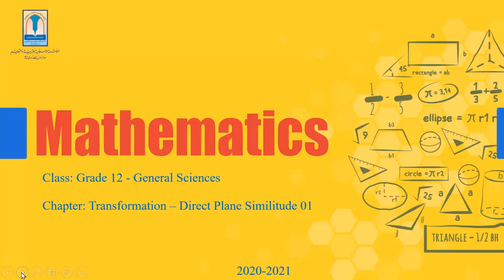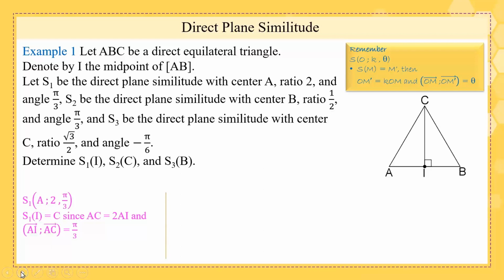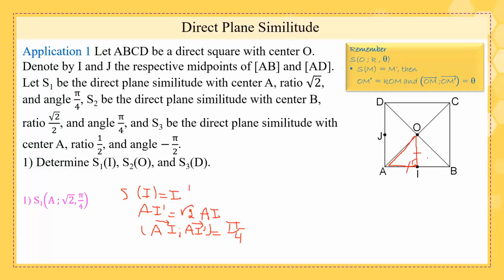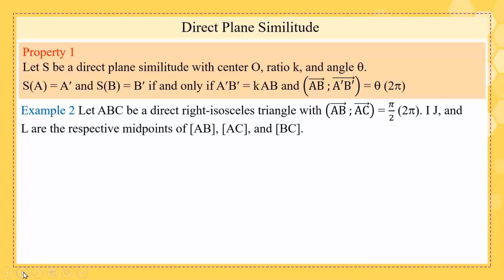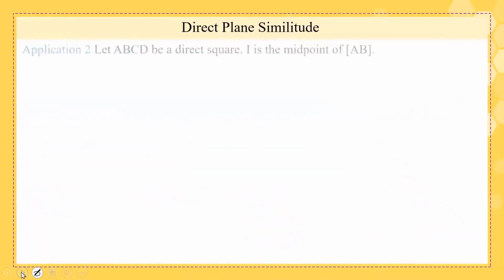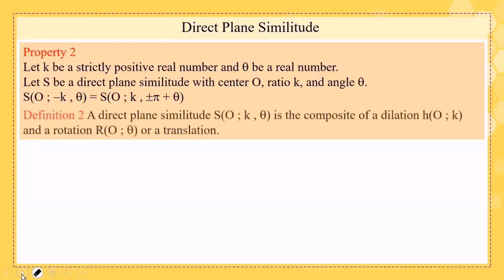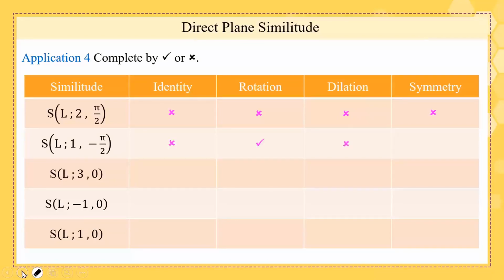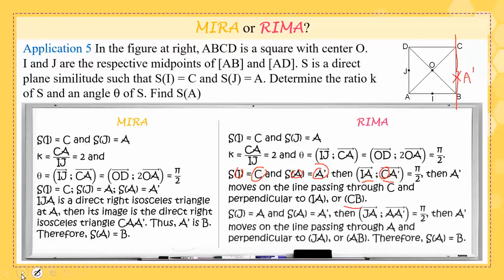Gr 12 GS En Math Transformations09 Similitude01 20 21